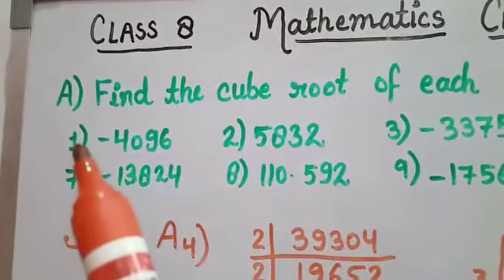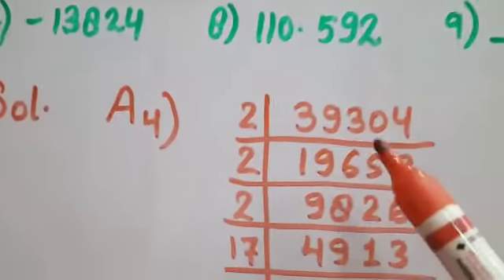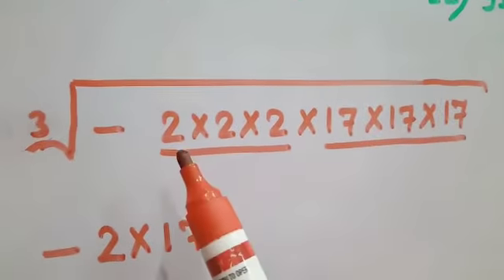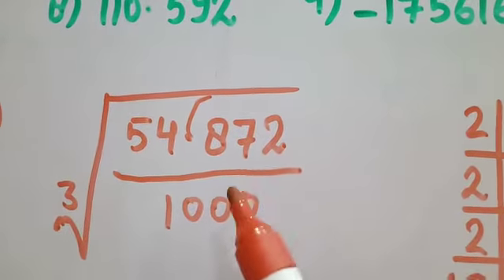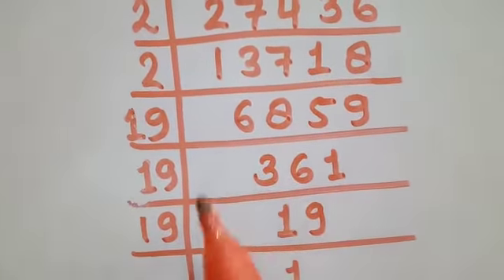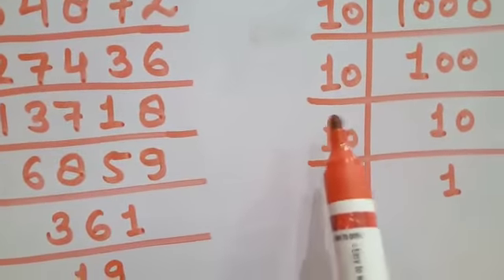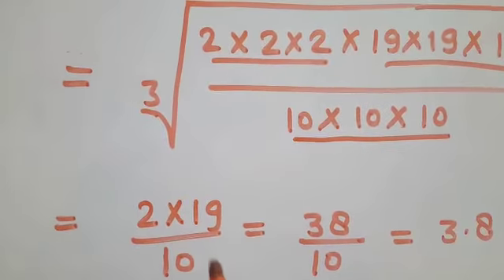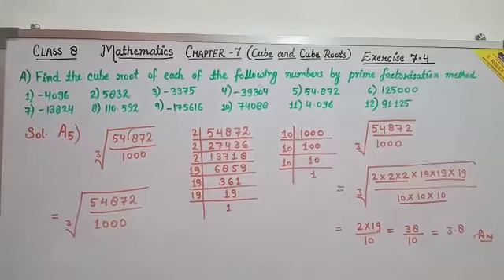Ex 7.3 Question A(4,5) Ch 7(Cube and Cube Roots) Class 8th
Online
Class 8th
Maths